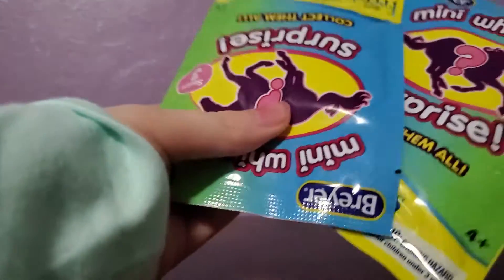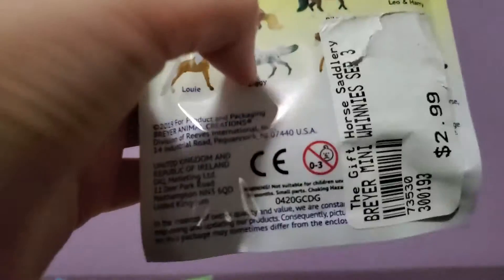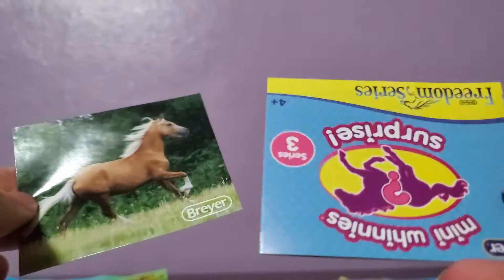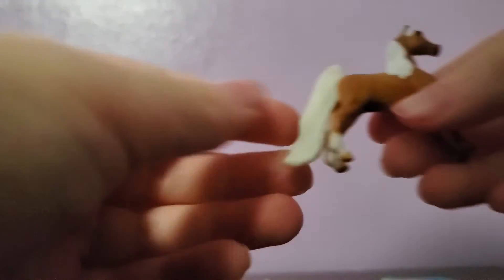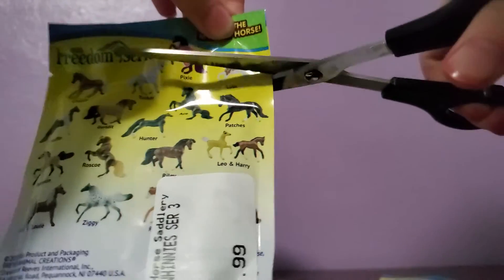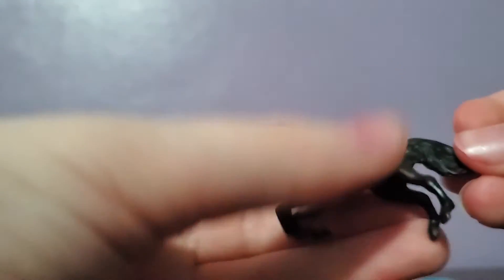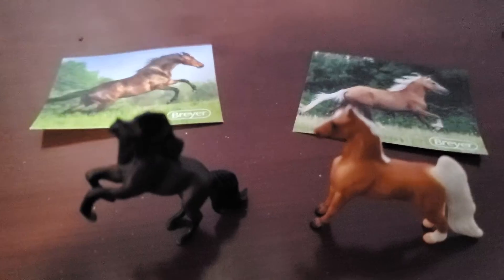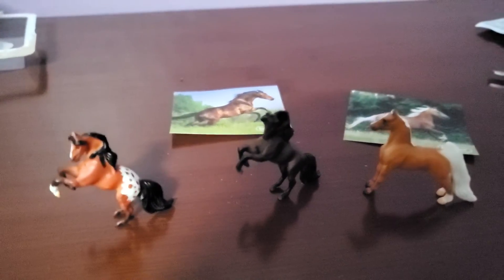Unboxing and reviewing, Briar horse,miny winy blindbags